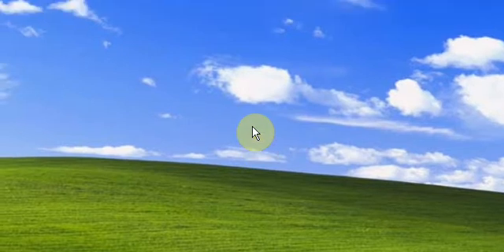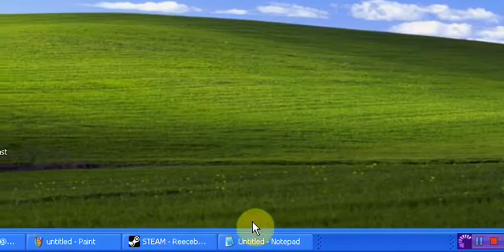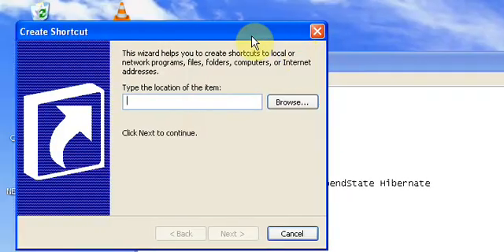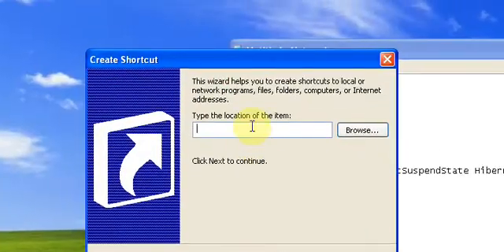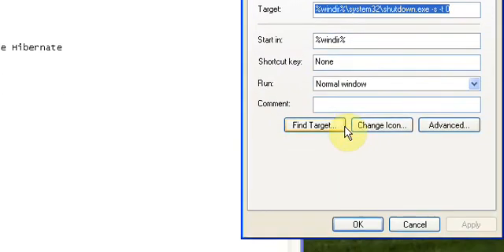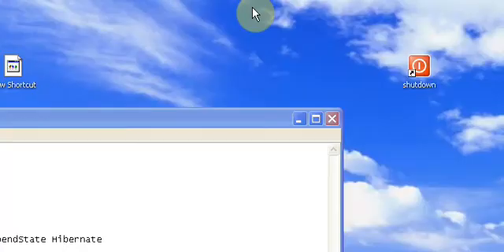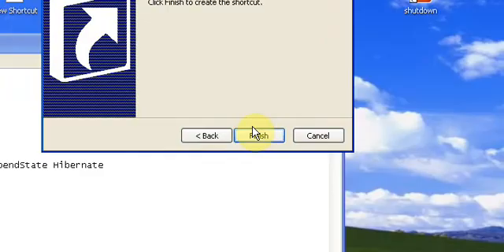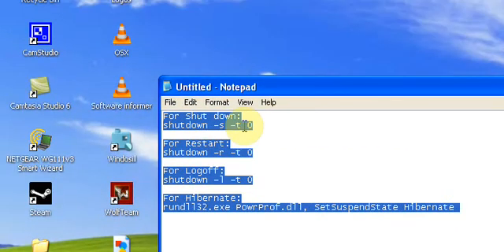How to make ShutDown, Restart, Logoff and Hibernate shortcuts.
In this video I show you how to make ShutDown, Restart, Logoff and Hibernate shortcuts.

For Logoff:
shutdown -l -t 0

For Hibernate:
rundll32.exe PowrProf.dll, SetSuspendState Hibernate